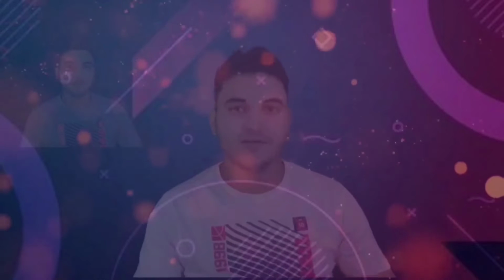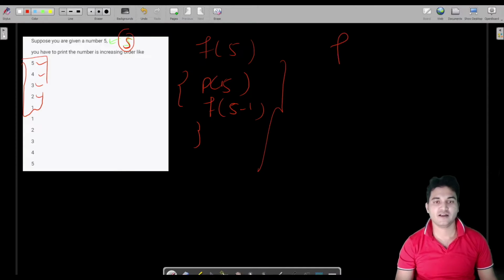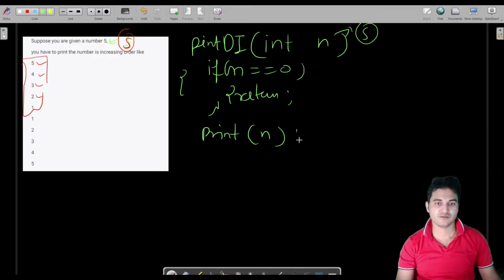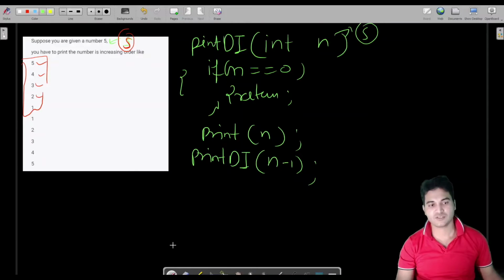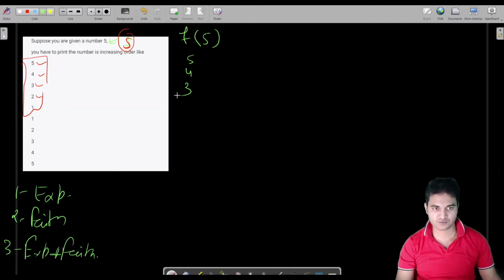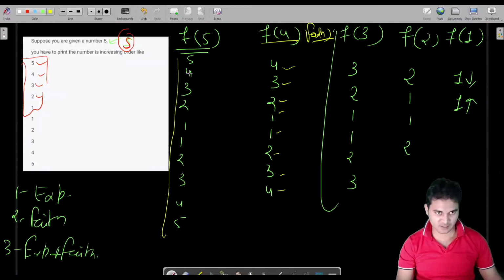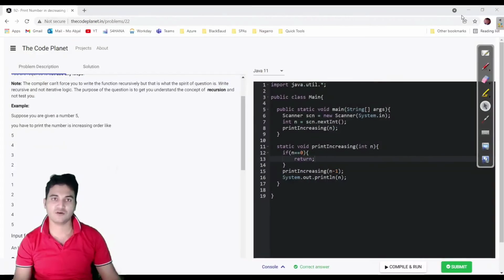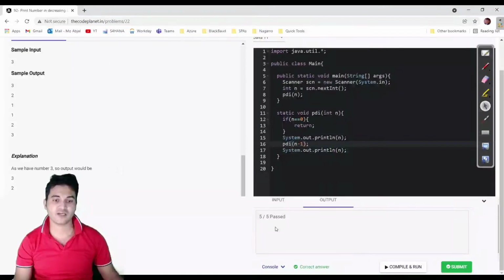L-92 | Print Number in decreasing & incresing order | Recursion & Backtracking | DSA Series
I have explained the logic for printing number in decreasing & increasing order using recursion, just go through  with complete video to get the complete information.